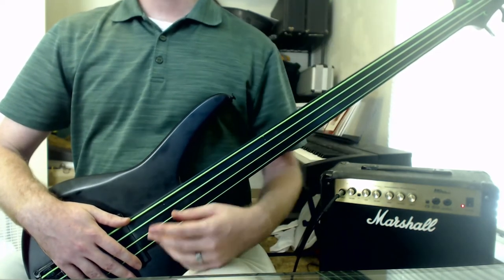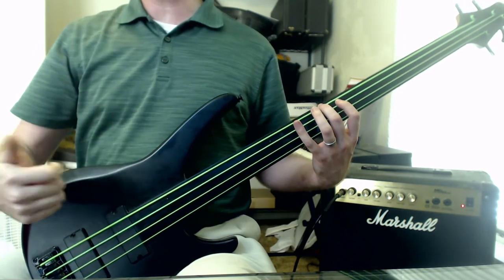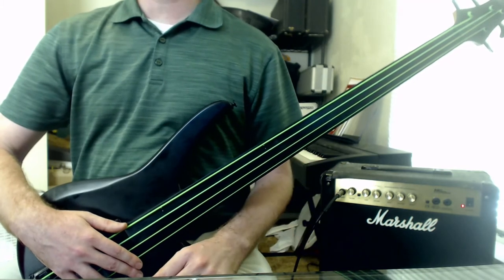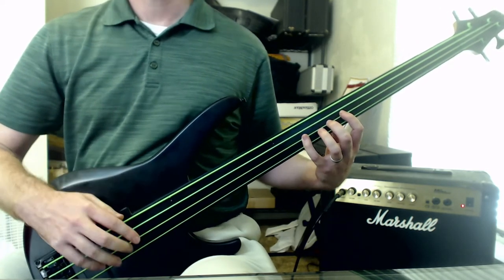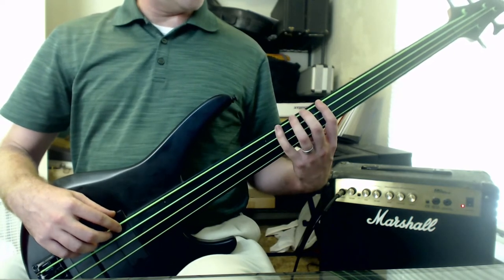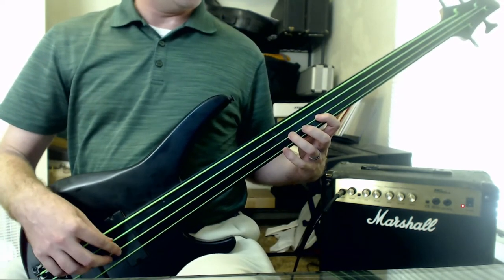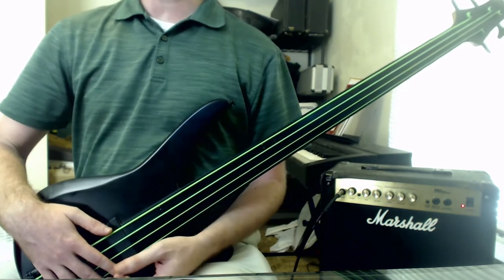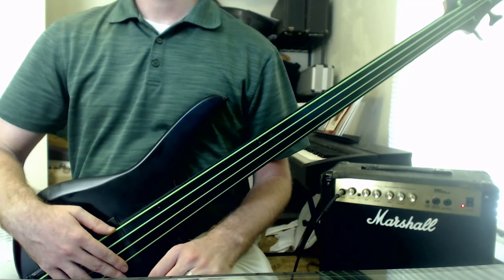A Cat is a Fruit - Let's Learn Electric Bass #13 with Lyte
In this series we will explore all of the details of playing the bass from as many scientific angles as I am able. Not just the acoustics of sound production, but also the psychology of learning. If you would like an angle that I don't cover, please feel free to request it!